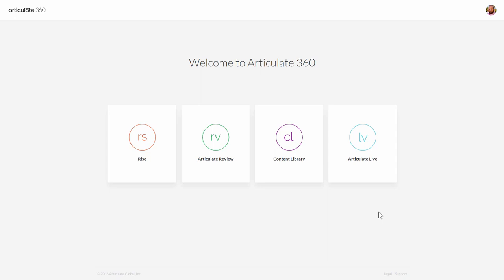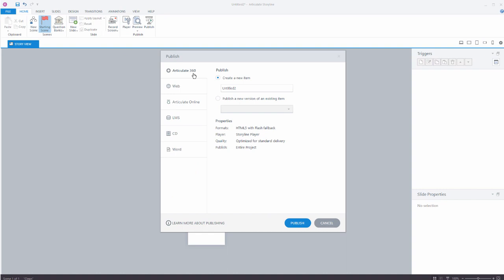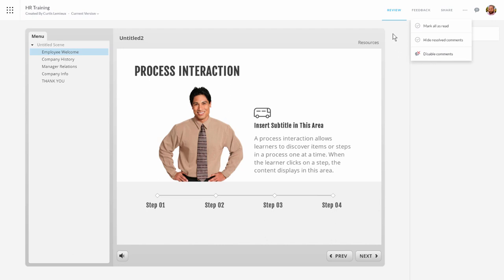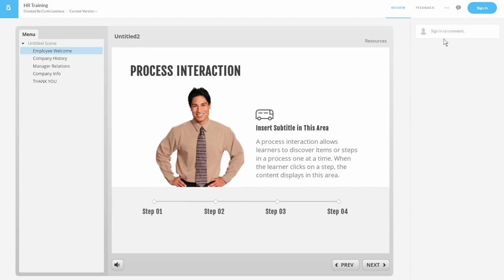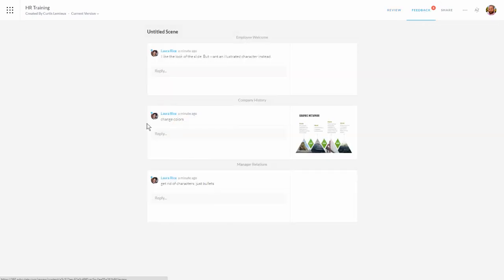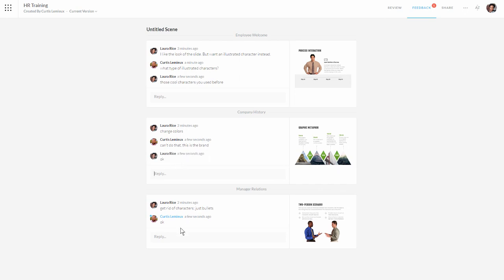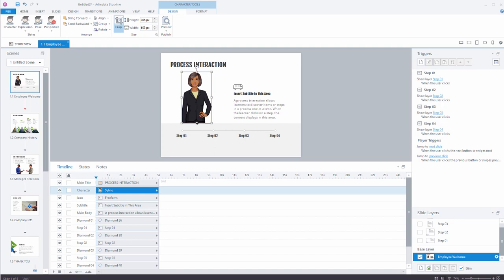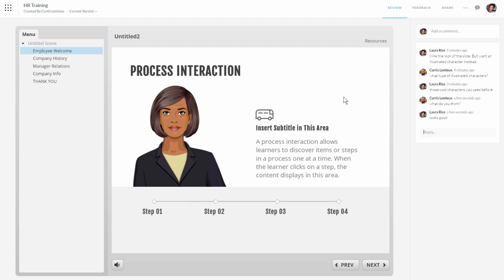Articulate 360 Tutorial: Overview of Articulate Review to Share Courses & Collaborate with Others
In this video we'll show you how to use Articulate Review to share courses and collaborate with clients, subject matter experts, and others.

You'll learn to upload the courses and solicit feedback from various stakeholders.